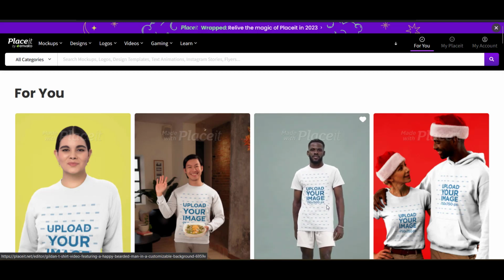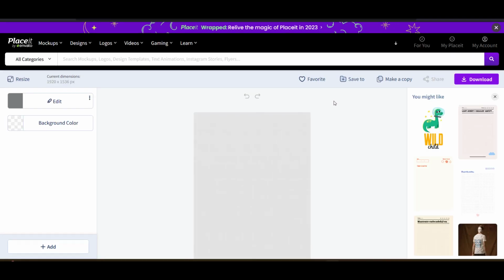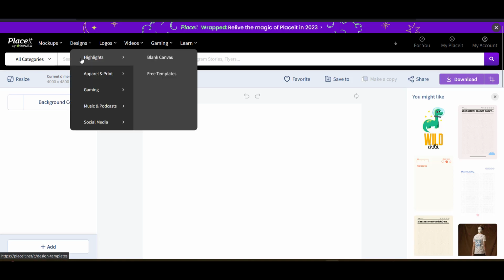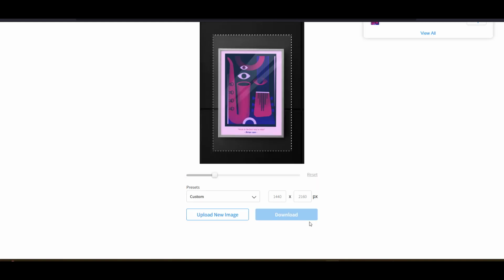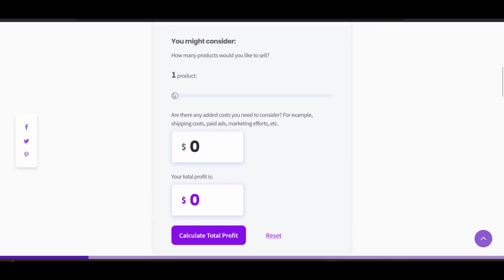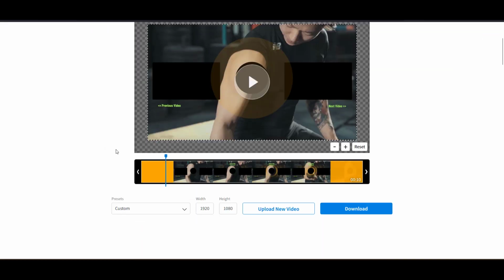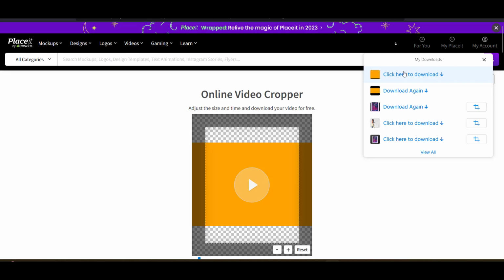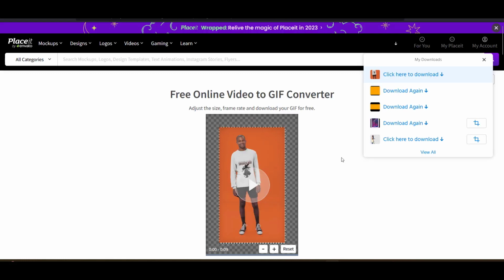Look inside placeIT tool section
Not so much an how to tutorial but more an overiew and Look inside placeIT tool section